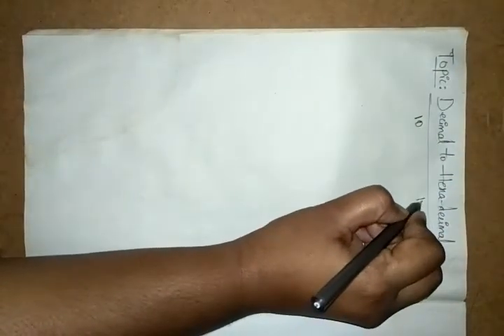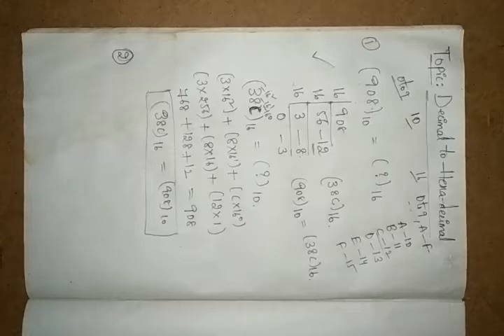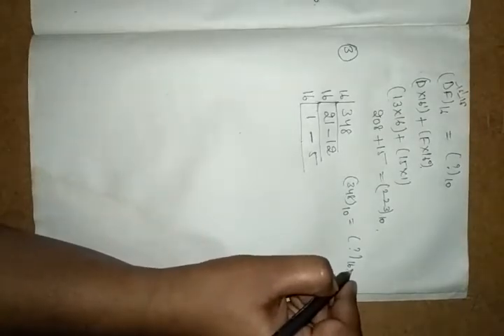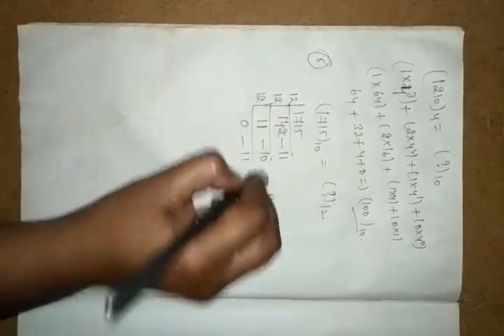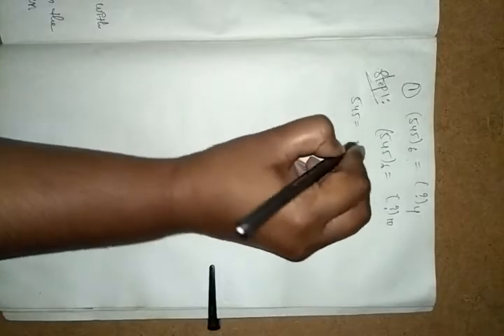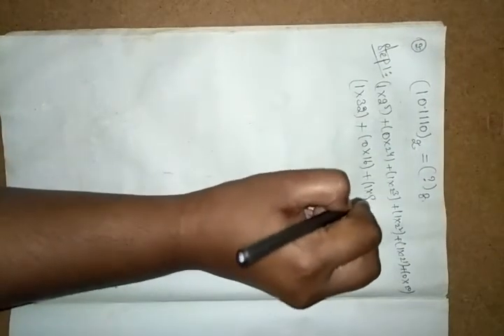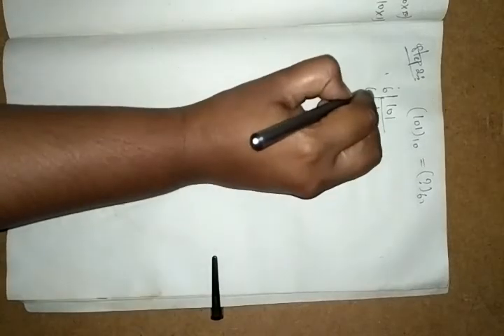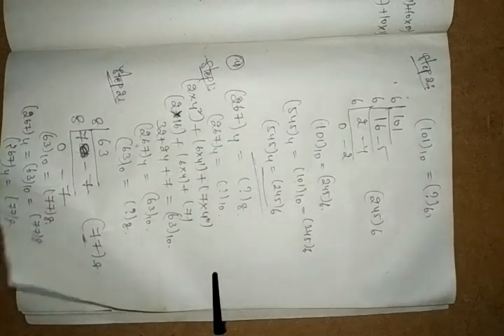decimal to hexa-Bcom First Year I Sem-Bhavyasri 30/1/21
decimal to hexadecimal number system